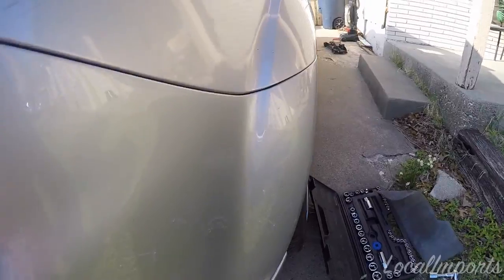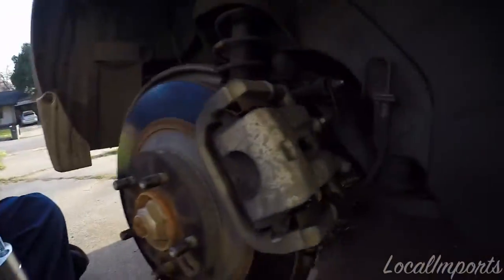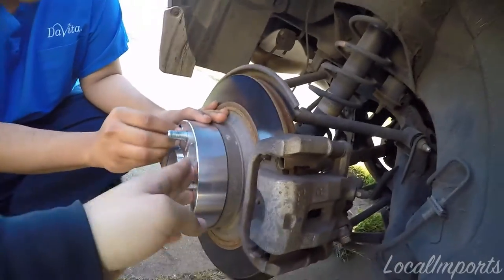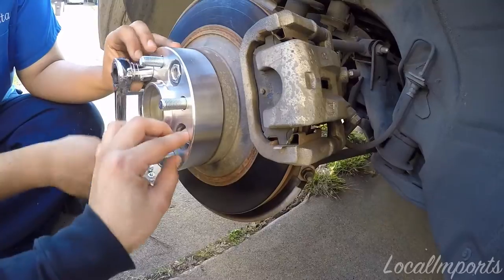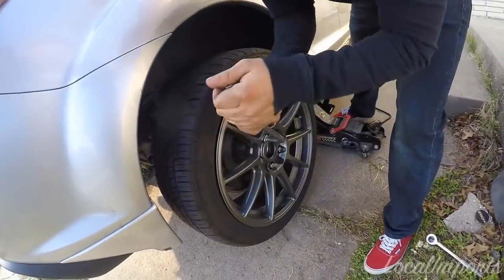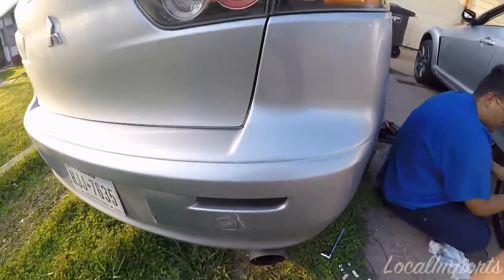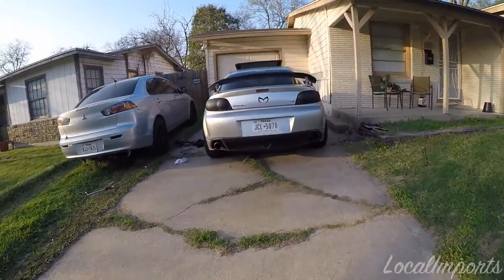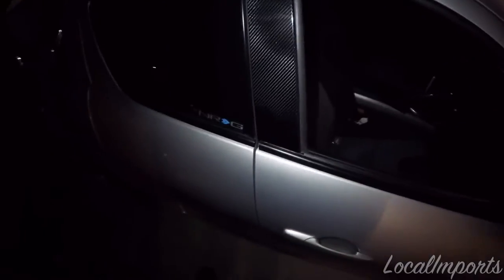Rx-8 Wheel Adapters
We installed 1.5in adapters on the Rx-8 and it makes the car look more aggressive and we also had to roll his fenders but it was too dark we couldn't record it, and also we wrapped the lancer reflectors, but new videos coming up soon!! (sorry video was missing parts so we had to re-upload it)